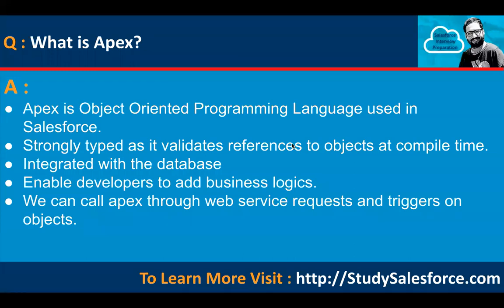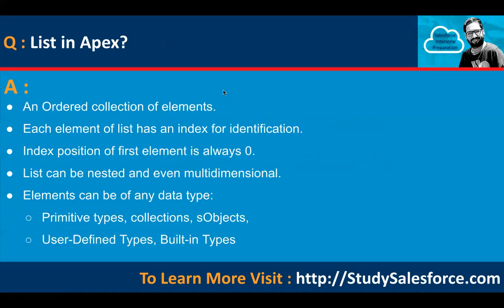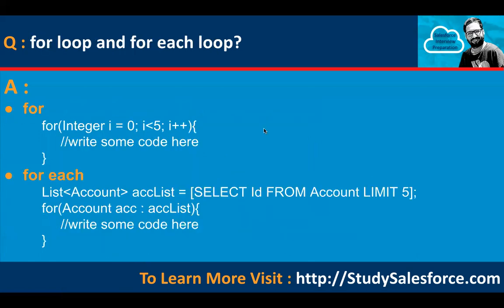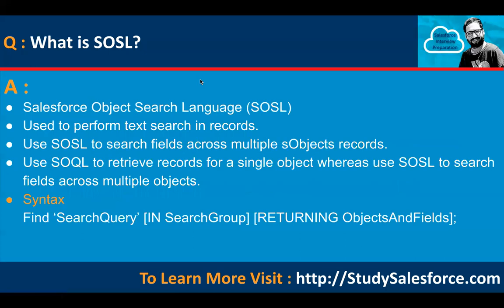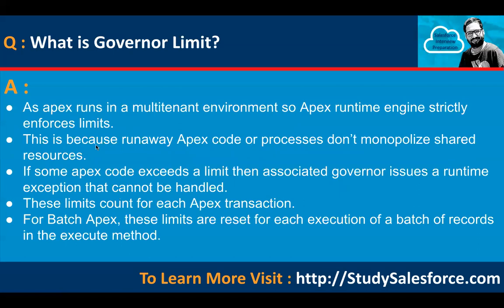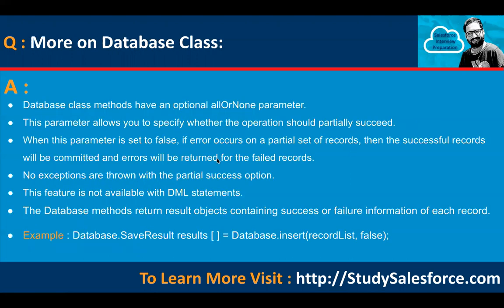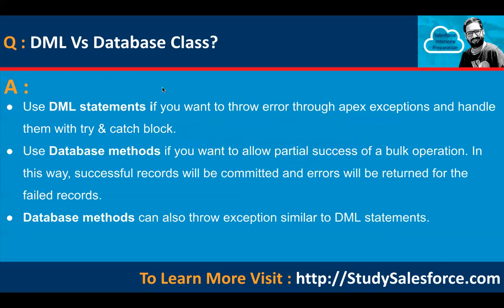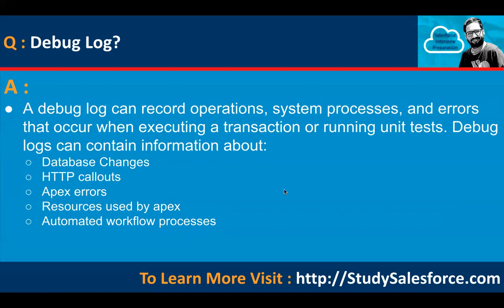05 Q&A | Apex Programming Interview Q&A | Salesforce Developer Interview Preparation